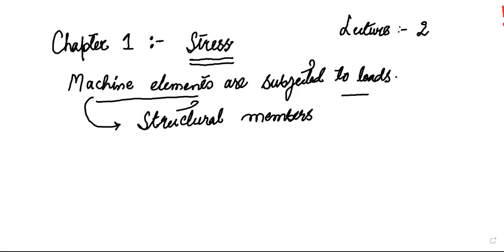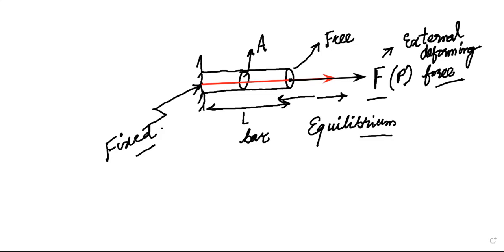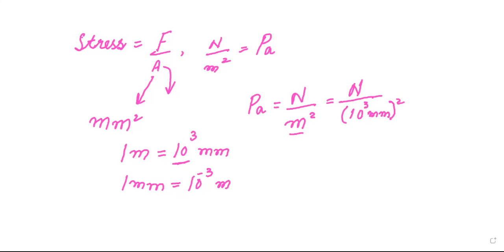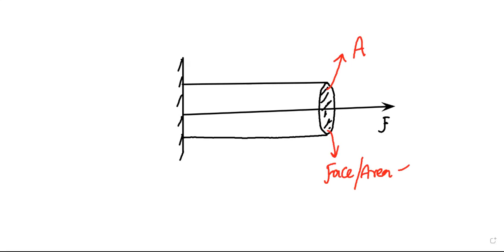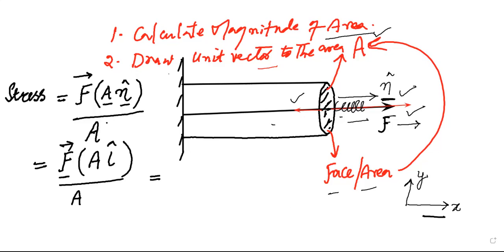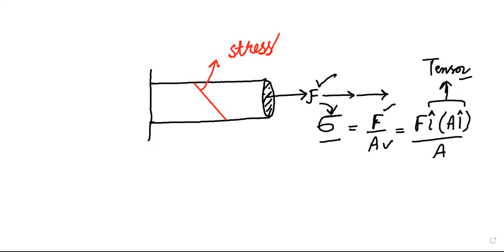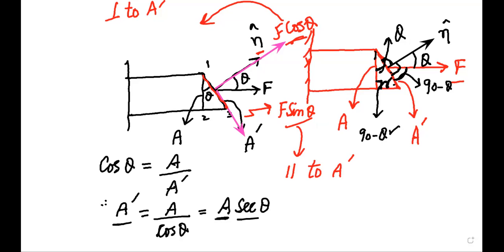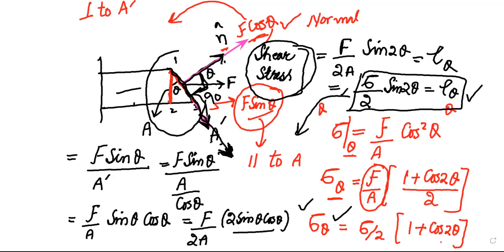Mechanics of Materials I: Introduction to the Stress